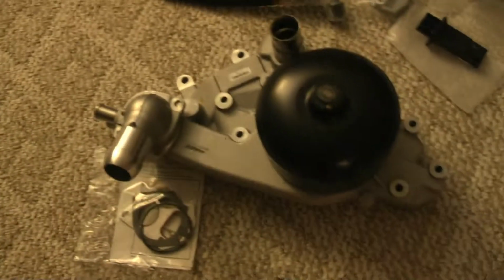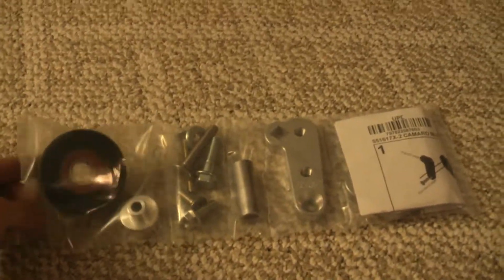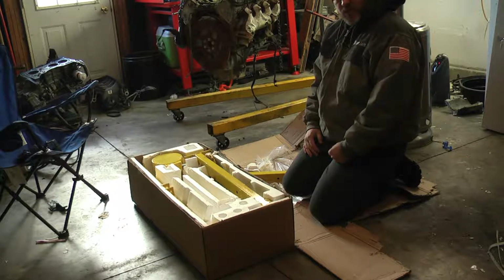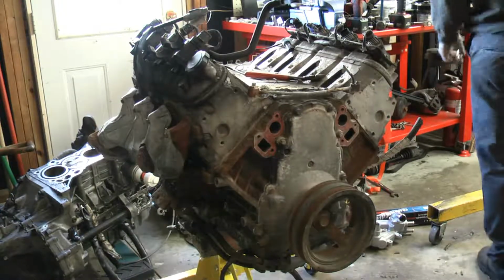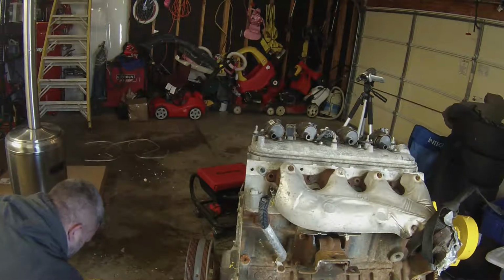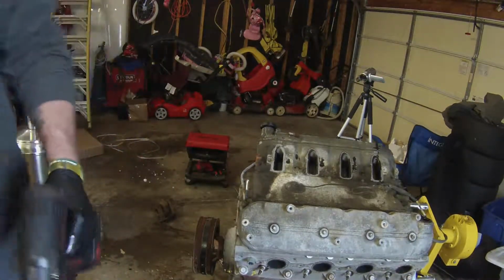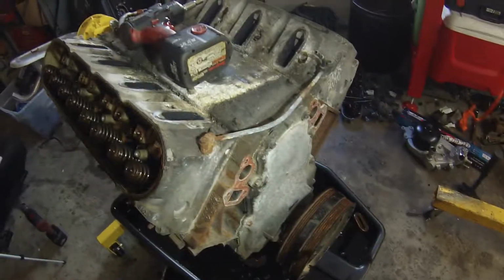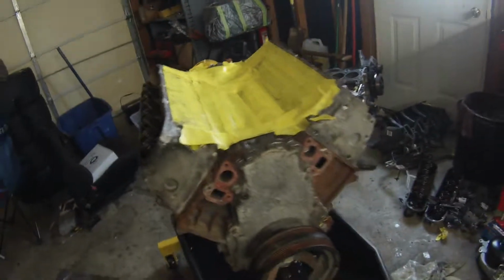240sx Ls swap - New parts and Prepping engine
Unboxing all my new parts that i received and putting together my new engine stand for the Ls. Unfortunately i forgot my socket for the crank pulley so next week ill be doing the cam swap and painting the block semi gloss black.

Filmed on Panisonic HDC - SDI and Go Pro Hero 3
Downloaded in HD 1080p